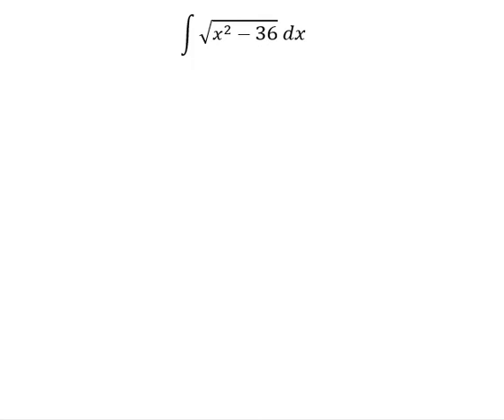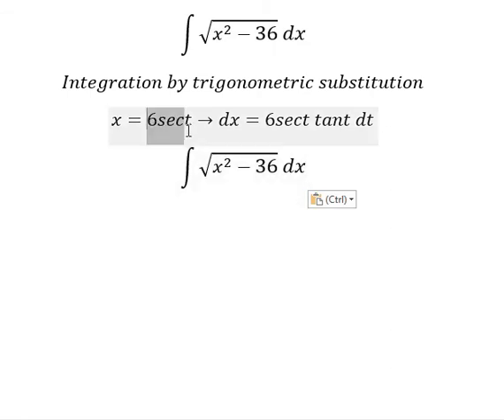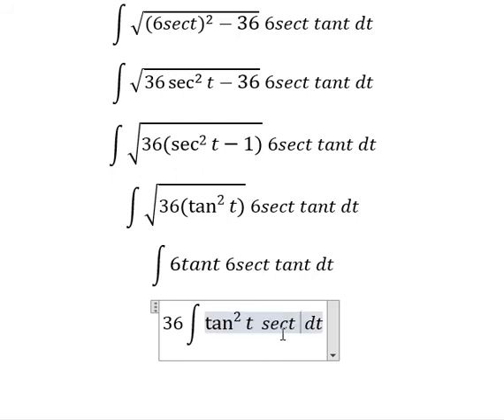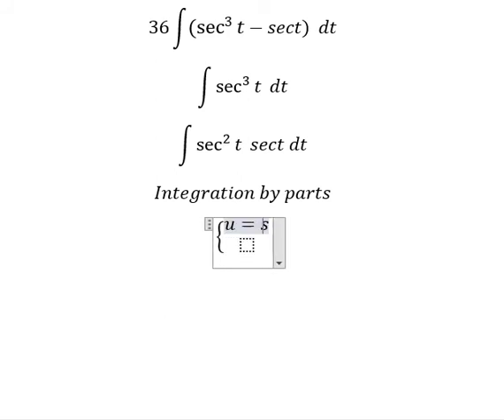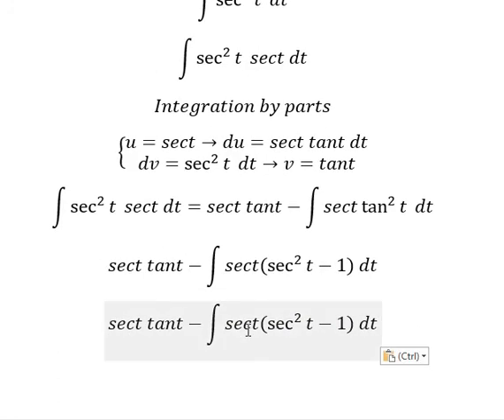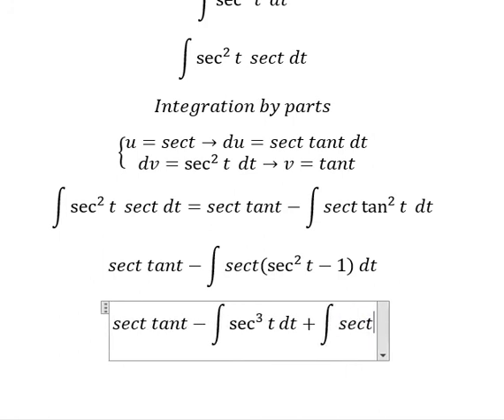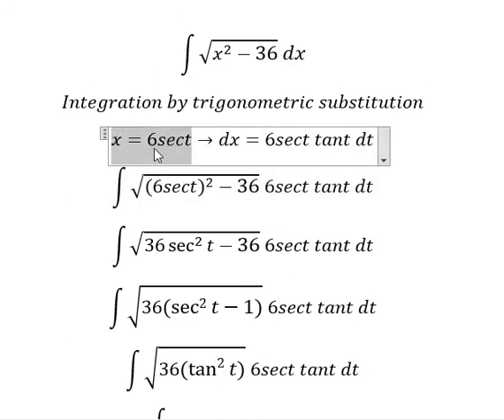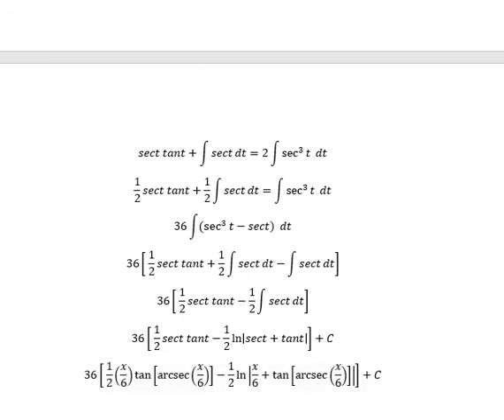Calculus Help: ∫ √(x^2-36) dx - Integration by trigonometric substitution - Techniques - Solve